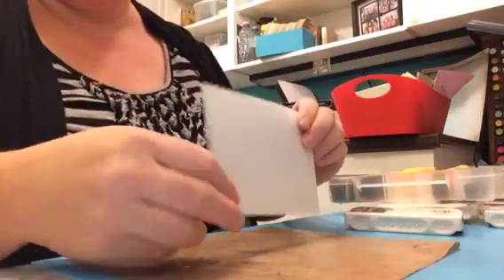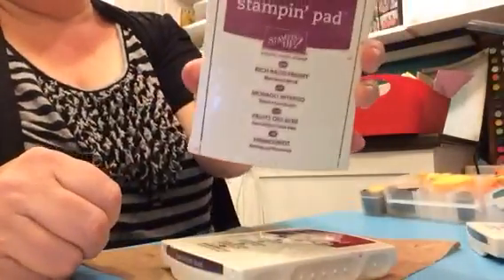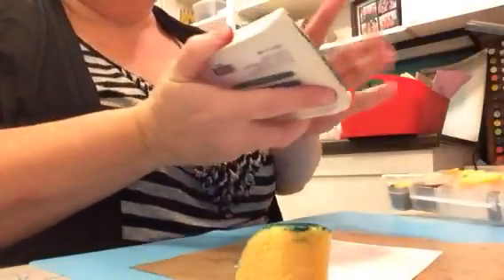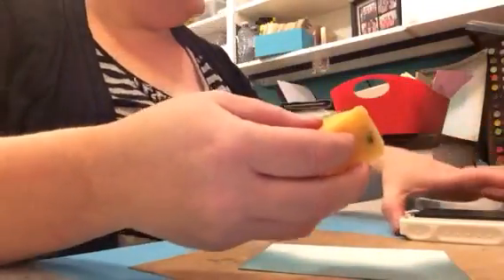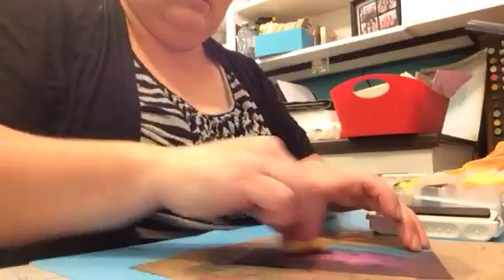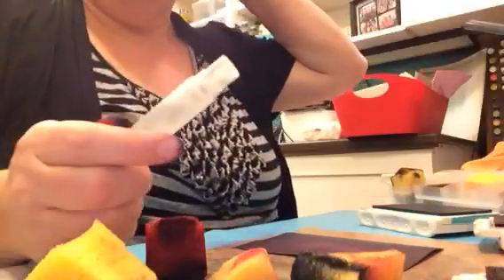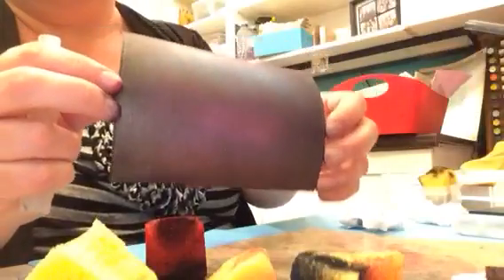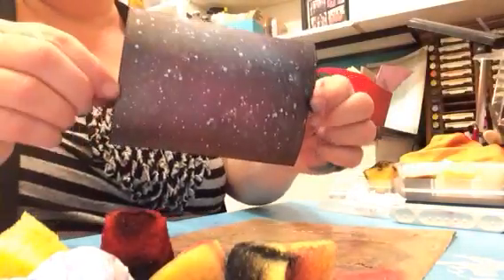Galaxy sky using Stampin' Up! Ink.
Sorry video stopped before I was done talking. I just wanted to say I buffed it a tiny bit with the Kleenex before I splattered.